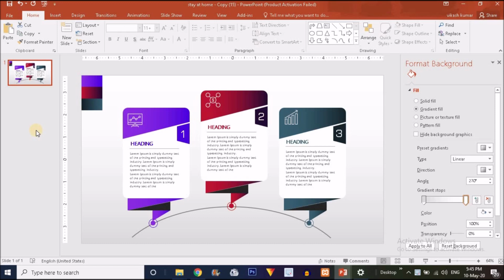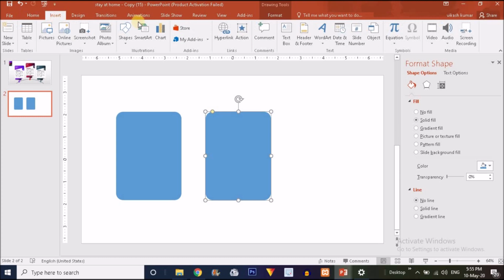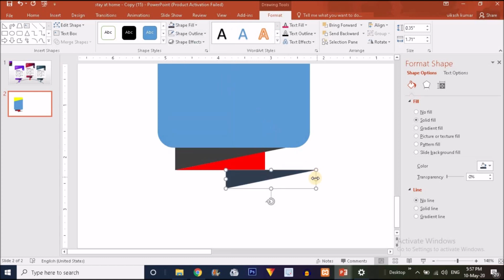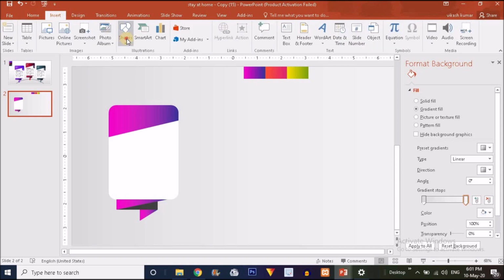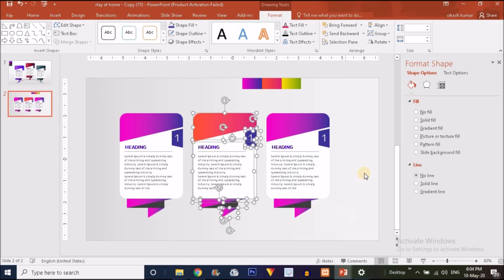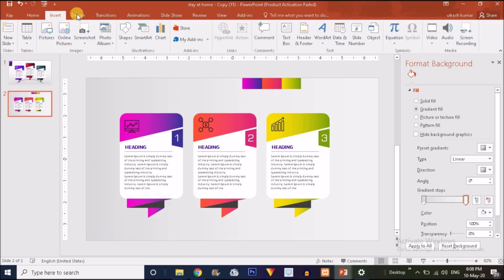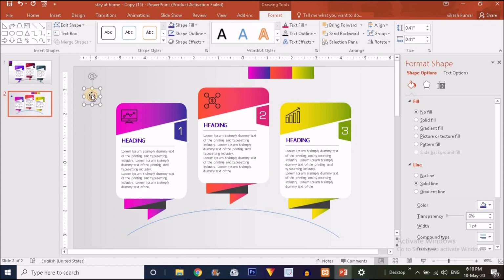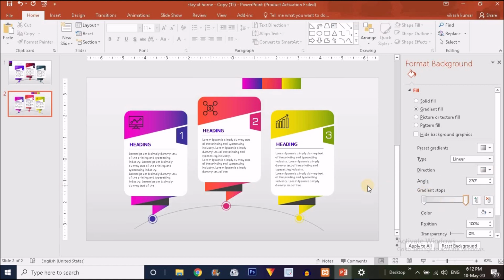three step proffessional infographic /beautifull infographic /free templates download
hey guys i know its very tuff to find a free powerpoint templates on net.but dont wory guys i am here to help you with not only video tutorals but also free tempelate of each video tutorials you watch in my youtube channel.

in this video i am going to create a motion graphics with text.